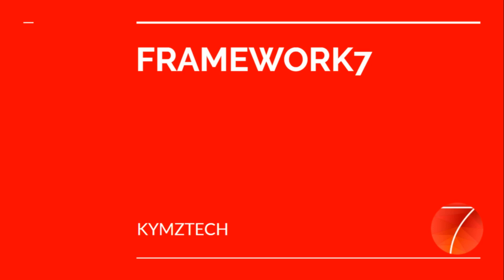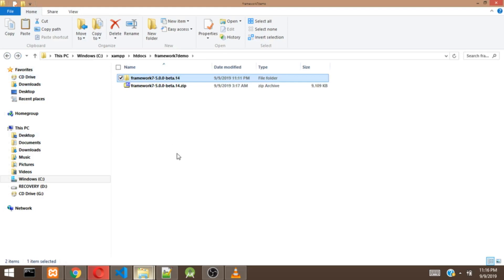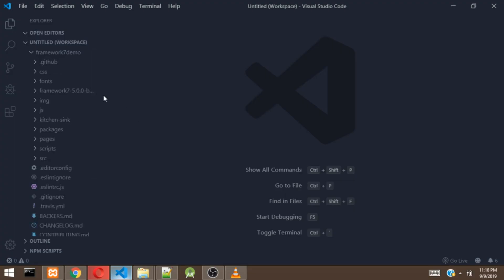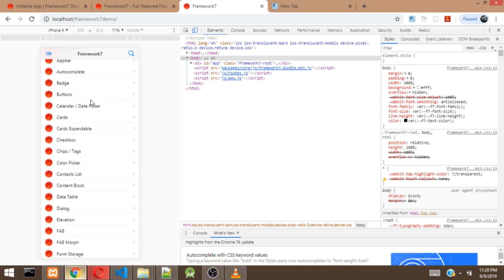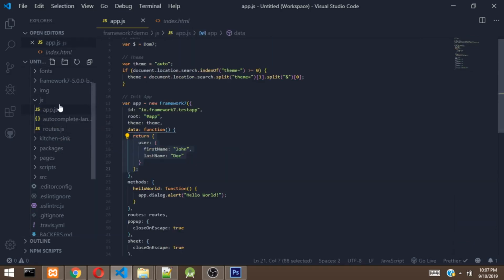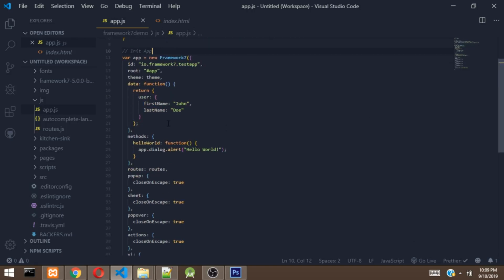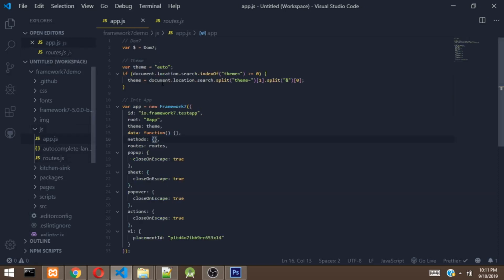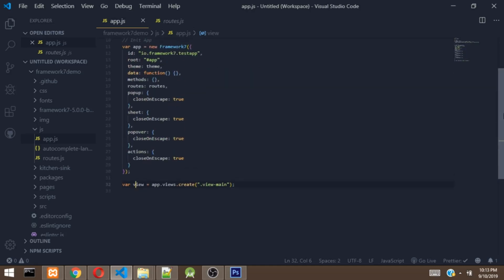framework 7 setup for beginners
In this part of the series we setup  our framework 7 app and also explain in details about how the app works